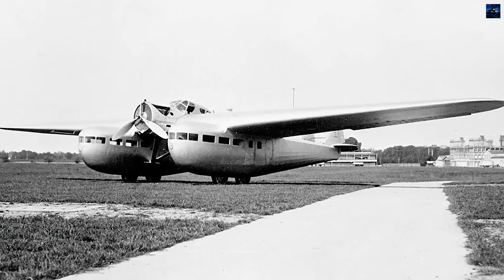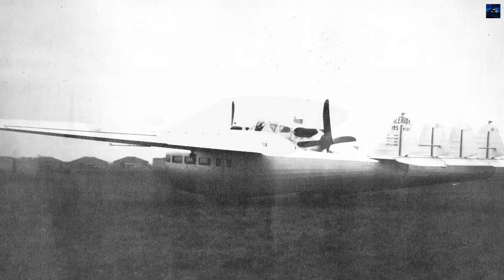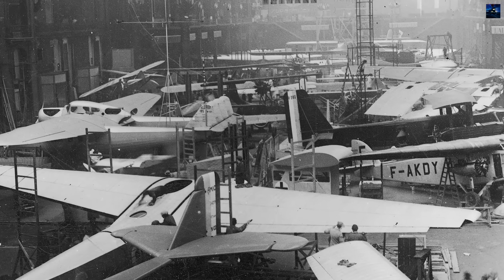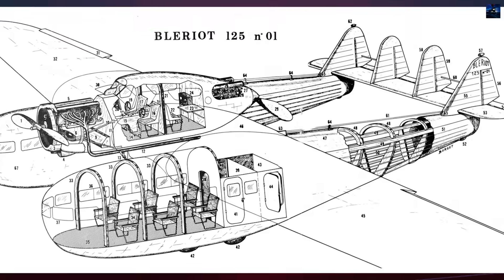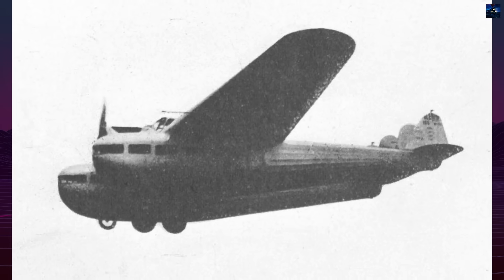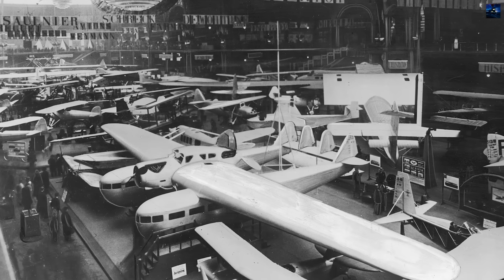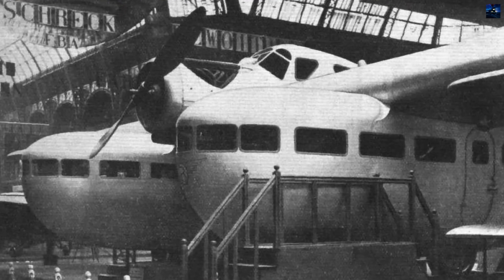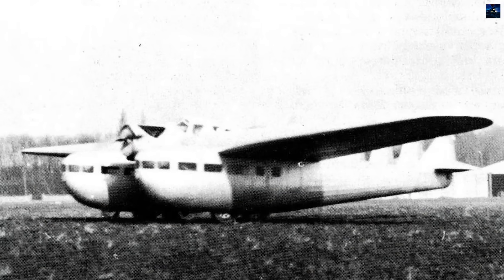Blériot 125: The Forgotten French Twin-Fuselage Passenger Aircraft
The Blériot 125 was one of the most radical passenger aircraft designs of the interwar period. Developed in France in the early 1930s, it featured a twin-fuselage layout, tandem-mounted engines, and a central cockpit nacelle above the wing. Designed to improve safety after engine failure, the aircraft combined innovation with complexity. Despite extensive testing, technical issues, economic pressure, and the formation of Air France prevented its success. This video explores the complete history, design philosophy, testing phase, and final fate of the Blériot 125.

00:00 - Intro Retro Transport
00:05 - Blériot 125 History
03:42 - Outro Retro Transport